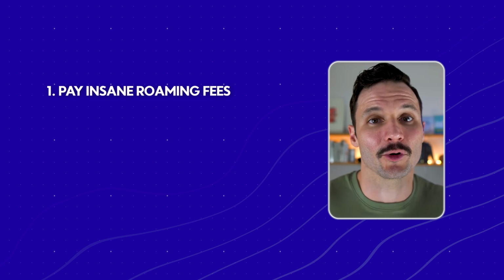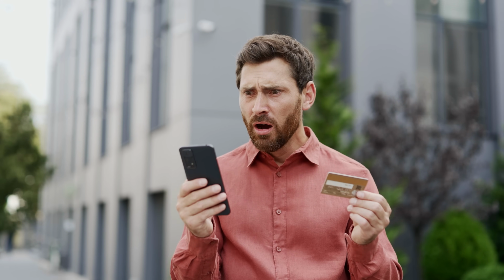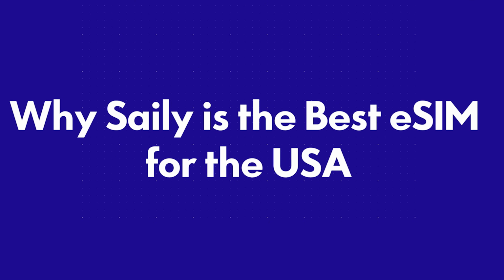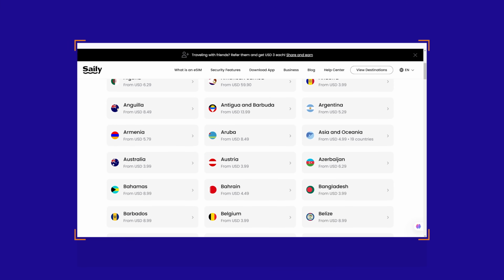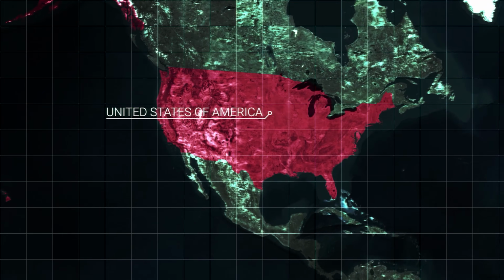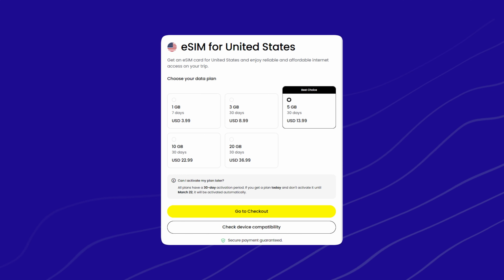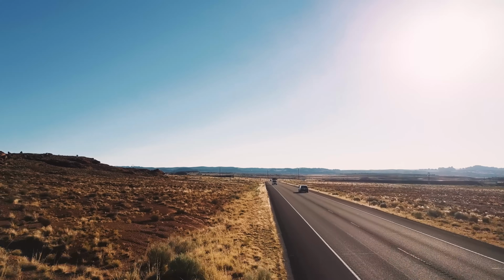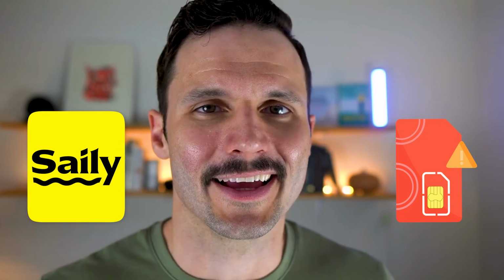Best eSIM for the USA – Why Saily is My Top Choice!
🌎 Exclusive Deal Alert! Don't miss out! or use the code ' *_techroost_* '

*Which is the Best eSIM for USA Travel?* If you’re heading to the U.S., staying connected can be surprisingly complicated. Some carriers work in one city but not another, prepaid SIMs can be a hassle to find, and international roaming fees? They add up fast. I’ve been hit with over *$100 in roaming charges* just for checking Google Maps a few times—never again.

That’s why I switched to *Saily eSIM,* and after testing it across the U.S., I can confidently say it’s the best option for international travelers. Unlike other eSIM providers that only connect to one network, *Saily switches between multiple carriers,* ensuring you get the strongest signal no matter where you are.

💡 *Why Saily Stands Out:*
  - *Fast & reliable 5G speeds* – No throttling, no slowdowns
  - *Works on multiple U.S. networks* – Better coverage than single-carrier eSIMs
  - *Super affordable plans* – As low as $4 for a week of data
  - *No contracts, hidden fees, or extra taxes* – Just pay for what you need

00:00 Introduction
00:40 Why an eSIM is a Must for U.S. Travel
01:39 Why Saily is the Best eSIM for the USA
04:04 Real-World Experience: Using Saily in the USA
04:35 Saily vs. Local U.S. SIM Cards
04:52 How to Get Saily & Save Money
05:17 Final Verdict – Is Saily Worth It?